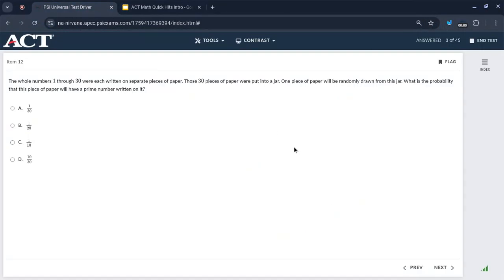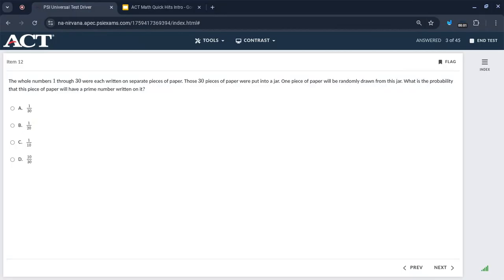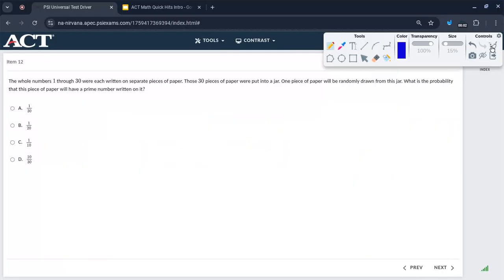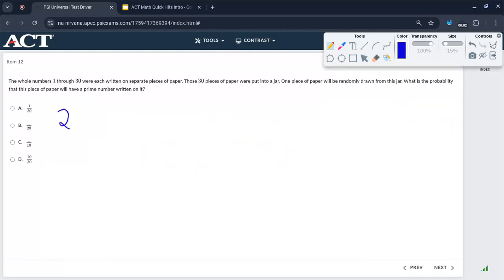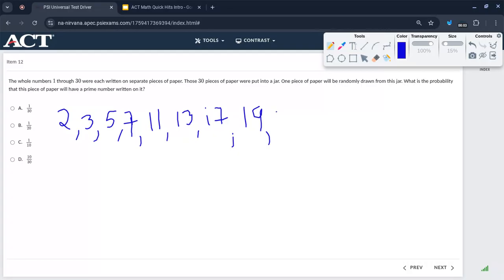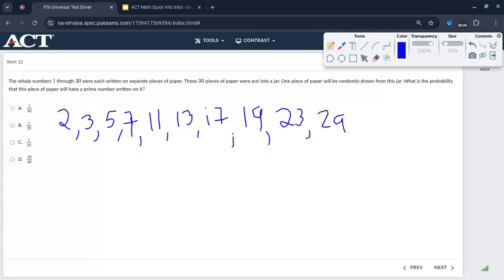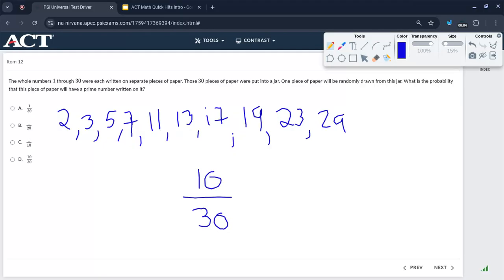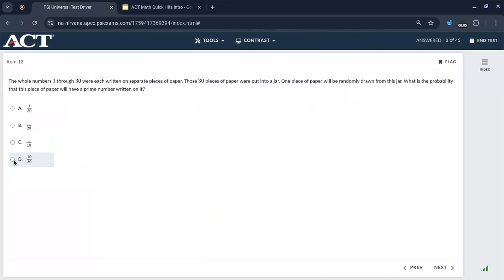ACT Math Practice Test 1.12